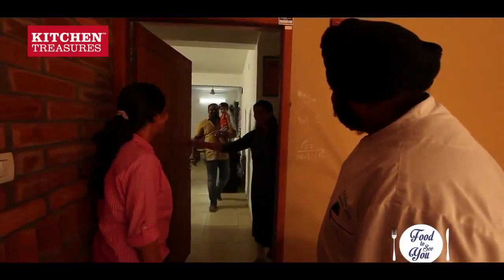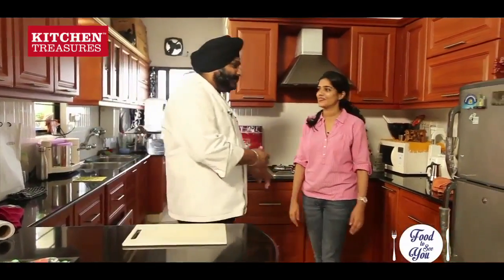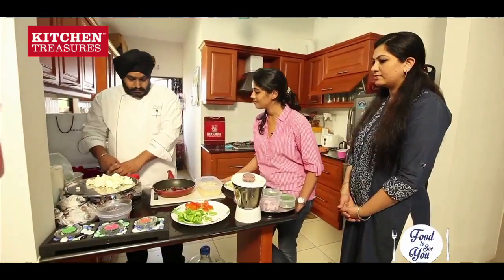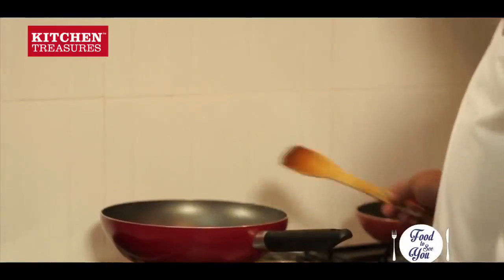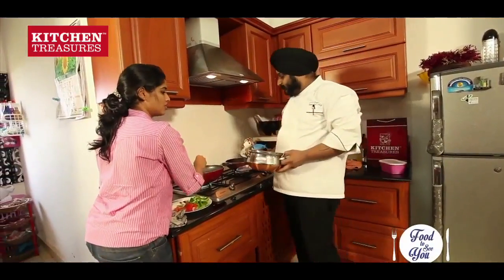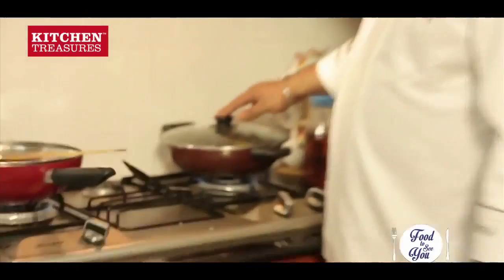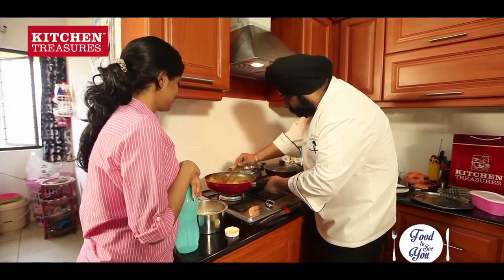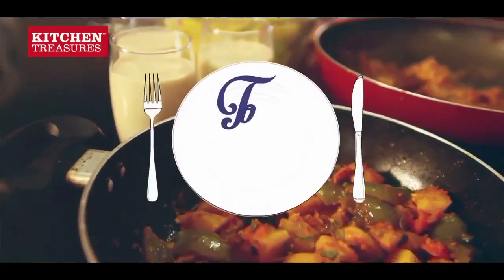Food to See You -Dhaba Chicken Curry, Aloo Gobi, Vegetable Rice and Chiku Shake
Enjoy the brand new recipes from our celebrity chef’s in Kitchen Treasures Food to See You.

Watch the recipes of Dhaba Chicken Curry, Aloo Gobi, Vegetable Rice and  Chiku Shake